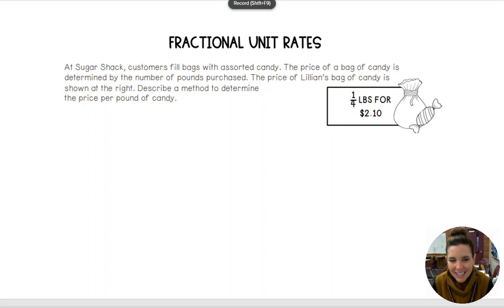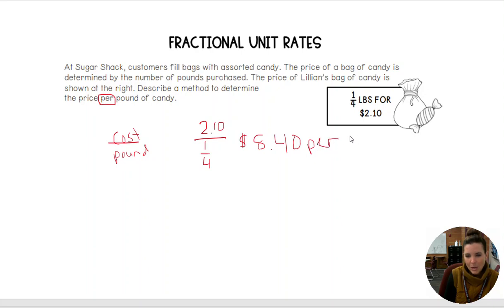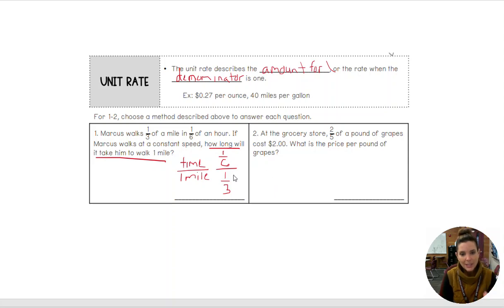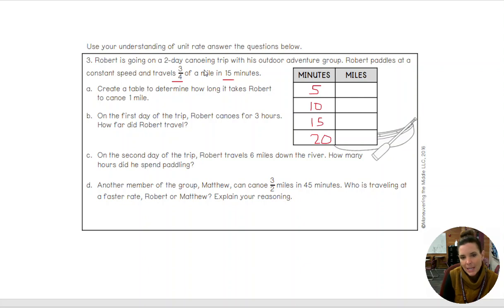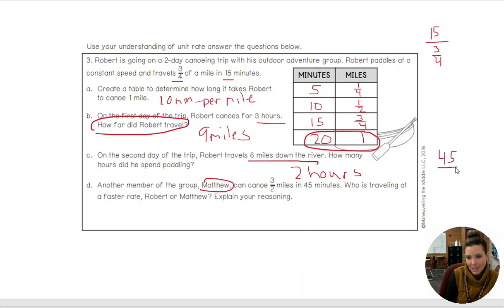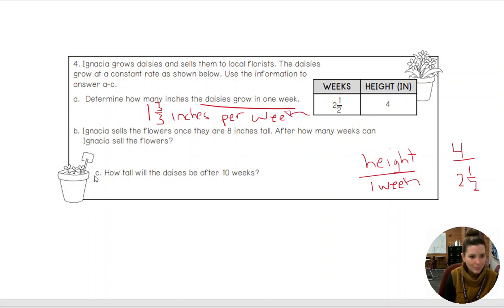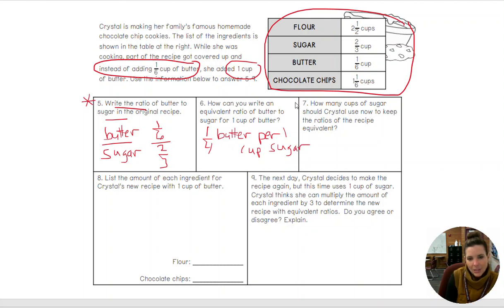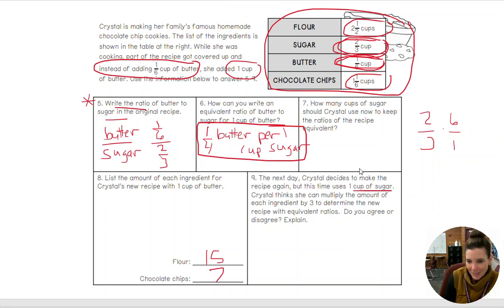Fractional Unit Rates